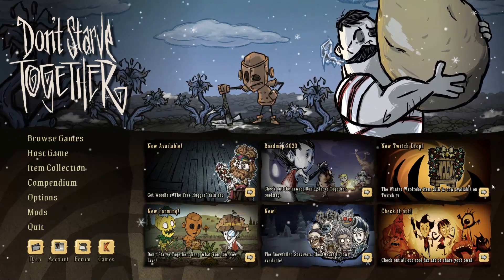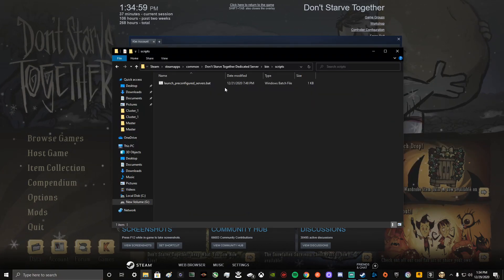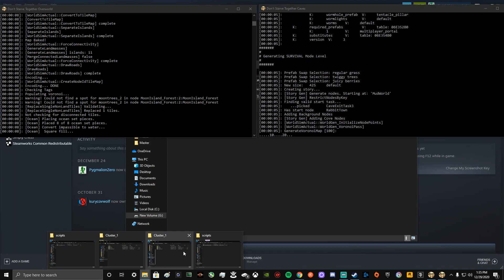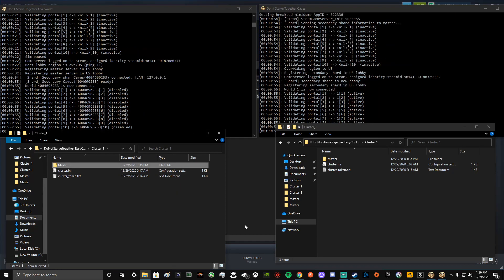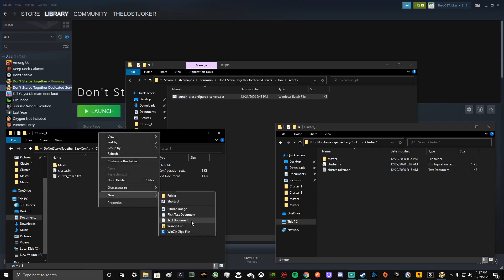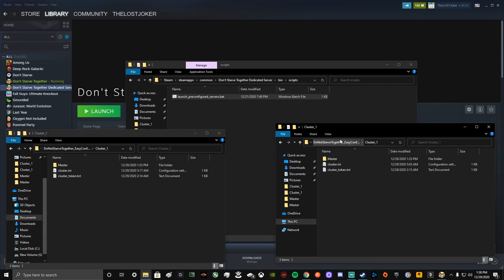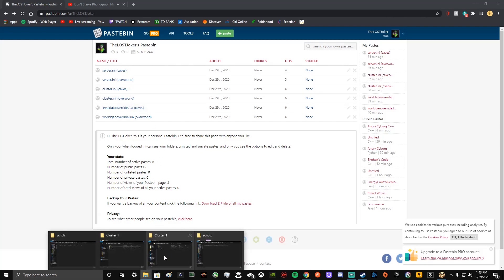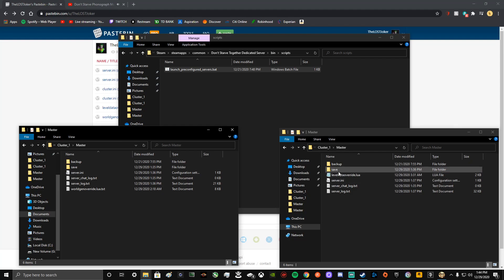DONT STARVE TOGETHER | DEDICATED SERVER TOOL TUTORIAL (OUTDATED)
THIS TUTORIAL IS OUTDATED -- UPDATED VERSION

THUMBNAIL CREDIT -- JAZZY GAMES (The good bit)

A quick guide of how to setup a dedicated server for Dont Starve Together as of 1-1-2021. If you found this video at all helpful please consider supporting my channel. Thank you!

STEAM -- TheLOSTJoker
BATTLENET -- TJOKER19